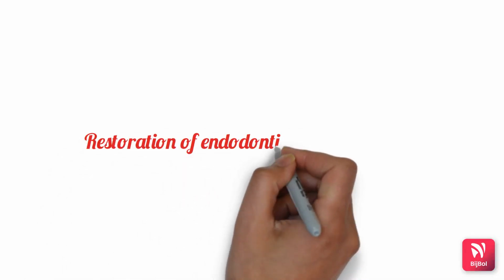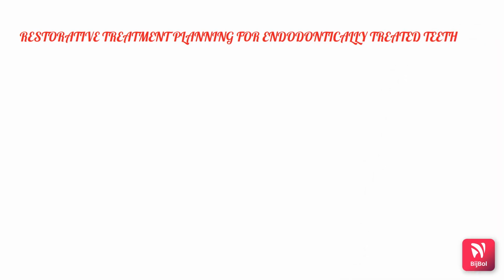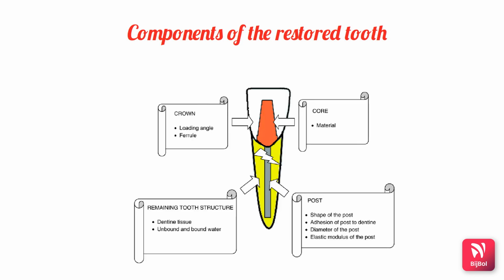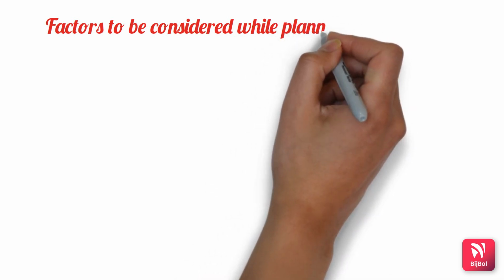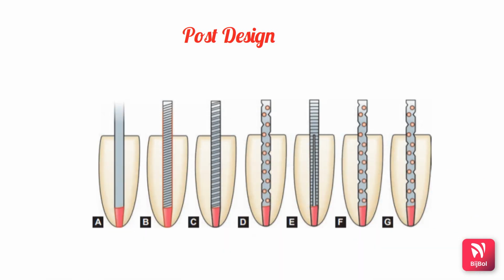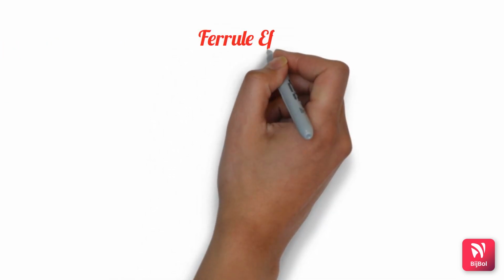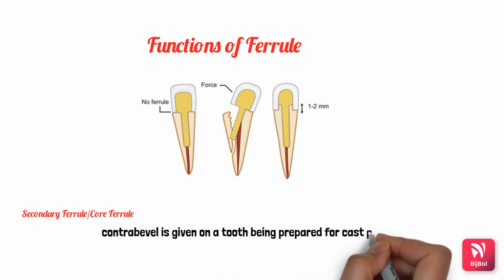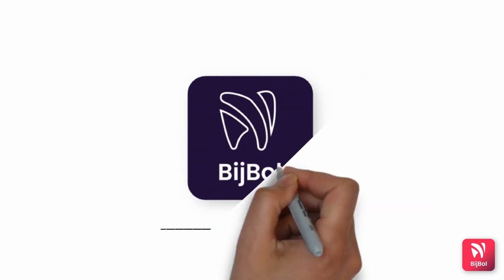RESTORATION OF ENDODONTICALLY TREATED TEETH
In this video we would like to educate our viewers about the Restorations in Endodontics. This video forms the basis of basic techniques and materials for a successful restorative treatment in endodontics. This video shall be a helpful one to enlighten students, graduates and practitioners all alike.